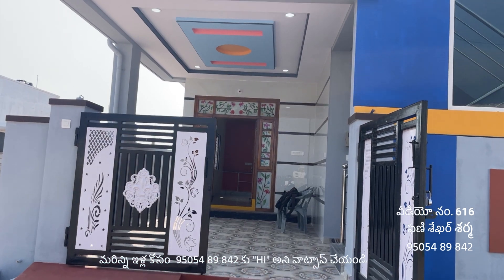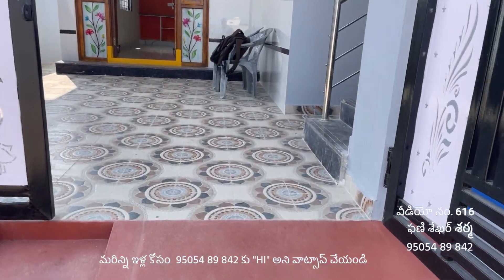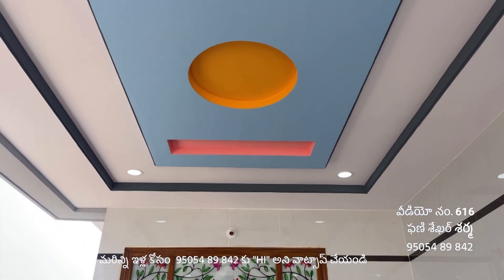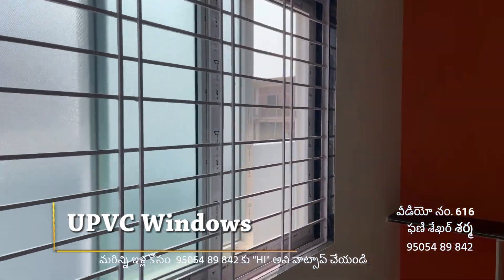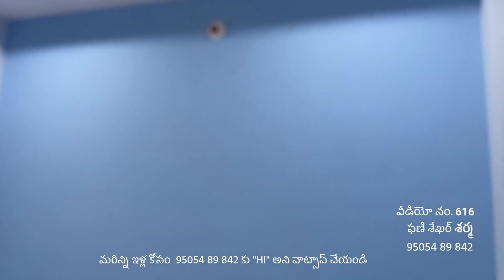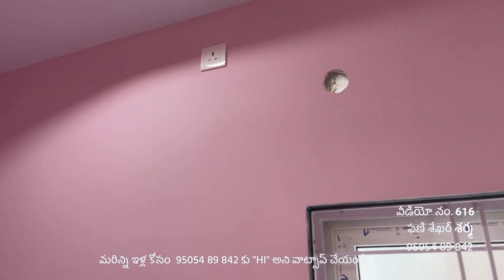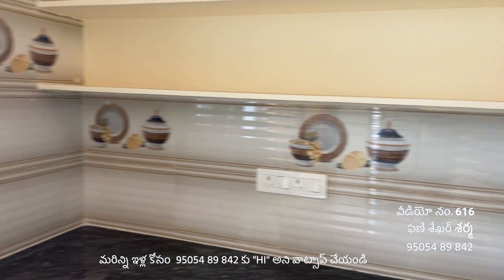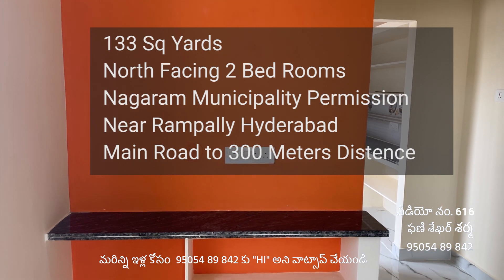Video No.616 | North Villa, 133 Sq Yards, Independent House For Sale In Rampally Near ECIL, Hyd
North Villa
Independent House for sale in Rampally
2 Bed Rooms
133 sq yards
1350 Sft
30 Feet Road
72 Lakhs
Rampally, ECIL
Hyderabad.

ఈ  ప్రాపర్టీ పూర్తి సమాచారం కొరకు మా వాట్సాప్ ( లేదా ) ఫోన్ కాల్ ద్వారా మమ్మల్ని సంప్రదించండి.

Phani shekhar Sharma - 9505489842